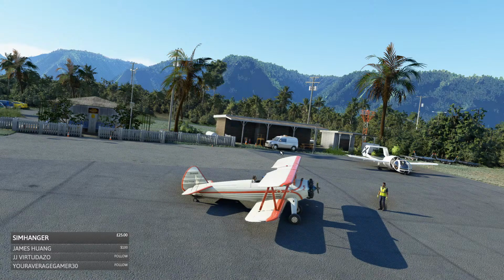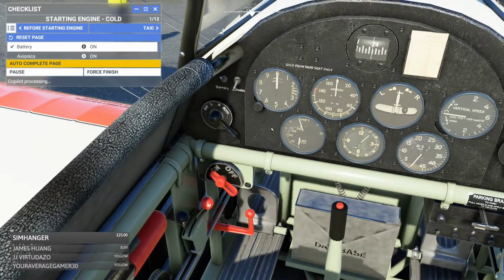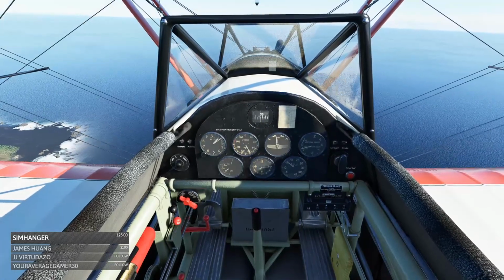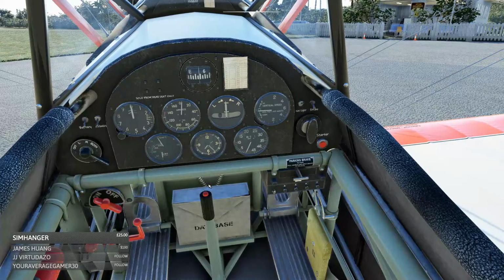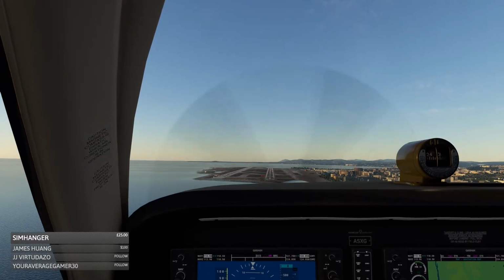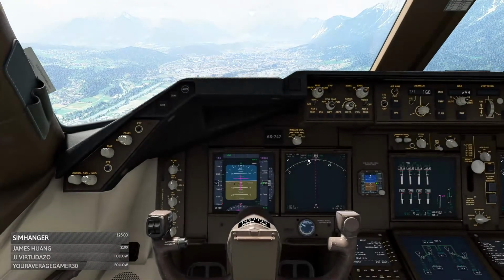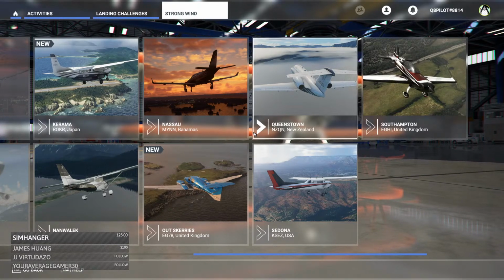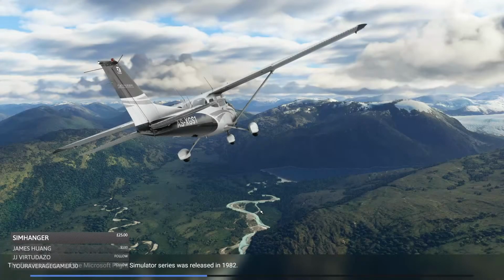DC Designs PT-17 Stearman for Flight Simulator 2020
Fully native MSFS aircraft

The Stearman has been coded with Microsoft Flight Simulator native 'Model Behaviors' animations and built to MSFS specifications to prevent issues with future simulator upgrades.
Fully compliant with MSFS native materials, and makes use of the 'Modern' aerodynamics system
Custom recorded, high-definition WWise sounds from real-life Stearman PH-TOX, by Sim Acoustics
Optional crew configuration, with modern GA Asobo occupants or World War Two student and instructor
Fully compliant with Virtual Reality headsets
Cockpit

Truly 3D virtual cockpits featuring accurately modelled controls and detailed texturing using full PBR materials
Crew figures in the virtual cockpit are coded to disappear when you occupy their seats
Fully operational front and rear cockpit positions included
Variants

Six different liveries included, two vintage and four modern
Manual and paint kit

A full operations manual is included, along with a comprehensive paint kit

✈️ PC Specs ✈️
Processor: Intel I9-10900K @5.1 GHz
Liquid Cooler: ASUS FAN ROG RYUJIN - 360
Motherboard: MSI MPG Z490 Gaming Edge Wifi
RAM: 128GB DDR4 Kingston Predator @3200 MHz
Storage: WD 4TB Hard Disk SATA
Graphics Card: ZOTAC VGA 24GB - RTX 3090
Power Supply: ThermalTake Power Supply 1200 W
Case: Corsair 570X